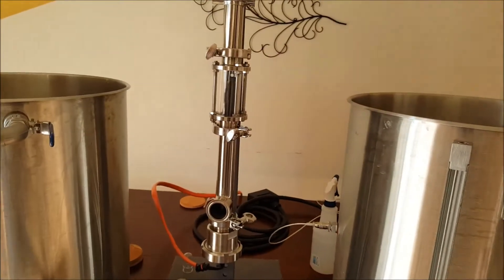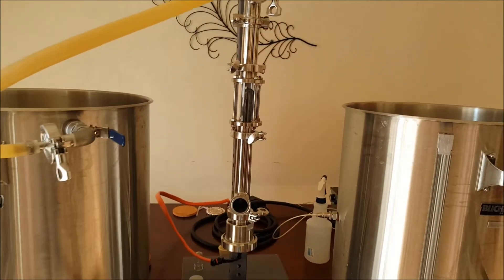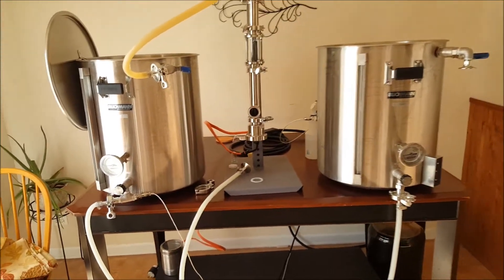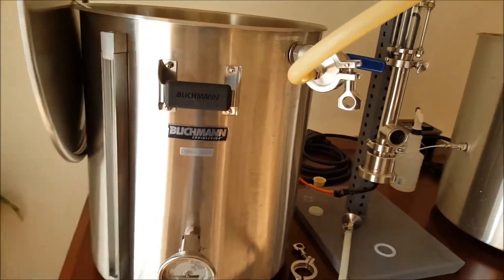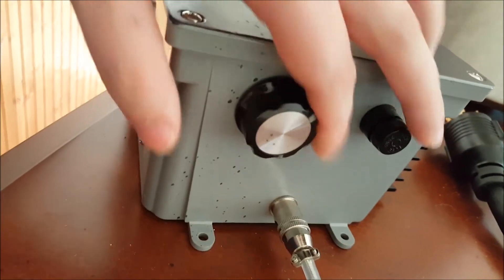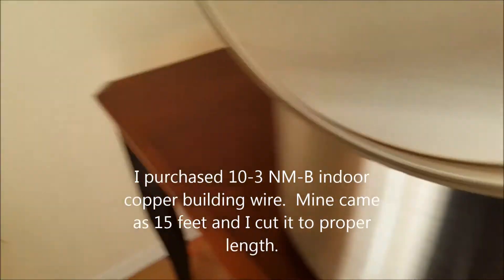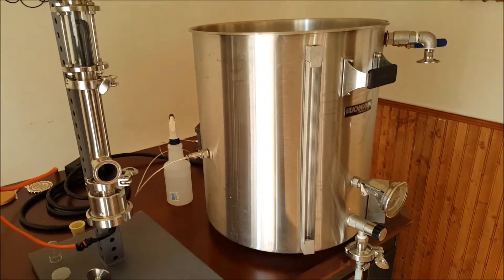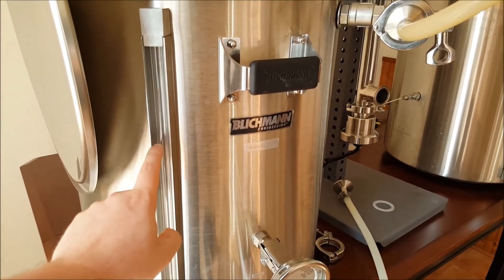Smarty Pints - Blichmann G2 Brew Setup and High Gravity EBC SV Controller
A quick overview on how 2 Blichmann G2 BoilerMakers along with a High Gravity EBC-SV Power Controller can be used to simplify a brew day.  Great for anyone who wants to transition into electric brewing.
For those of you wondering how to rig up the heating element to take 240v, skip to about the 9 minute mark.